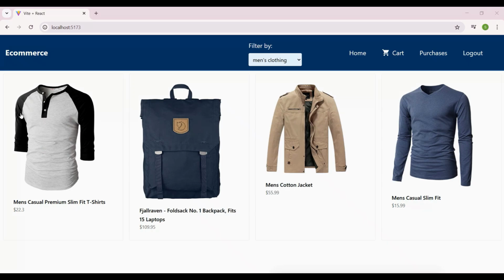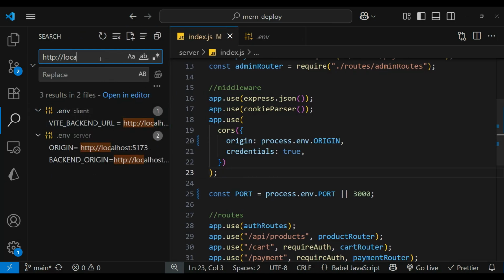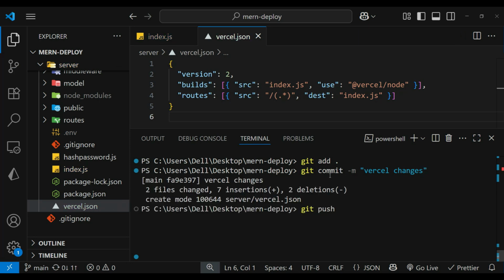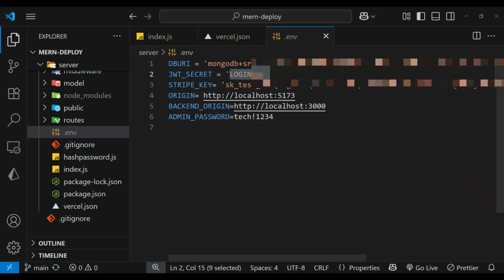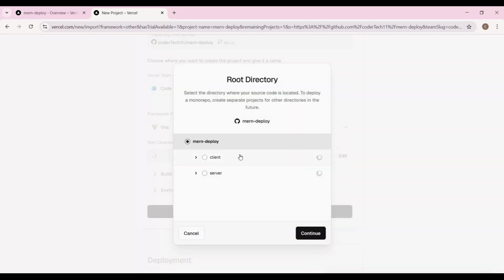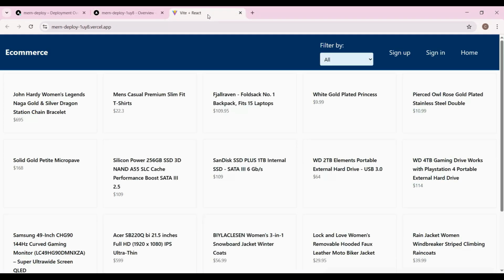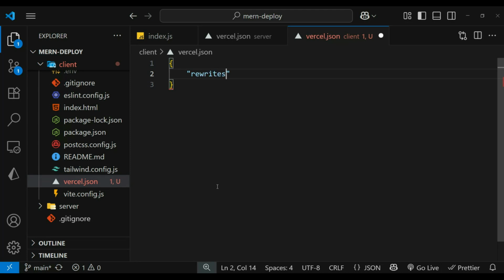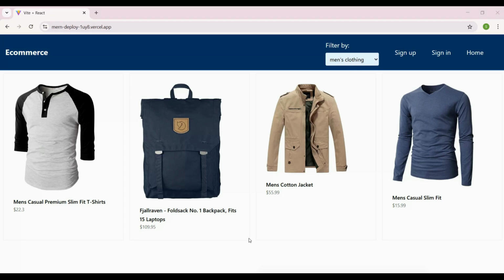Deploy MERN App to Vercel + Fix 404 Refresh Error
In this video you can learn to deploy MERN Stack App to Vercel.You will also be able to fix 404 Refresh Error on vercel deployment.